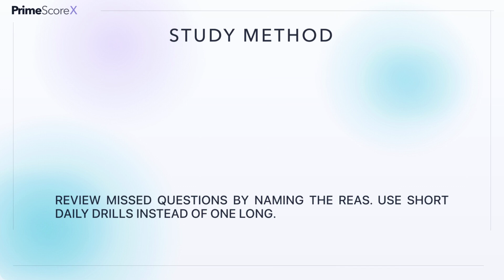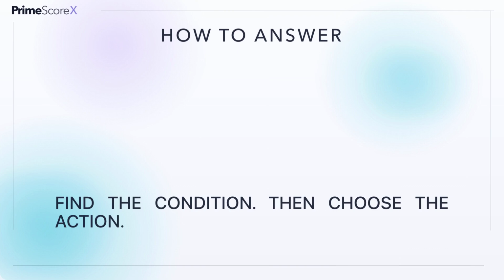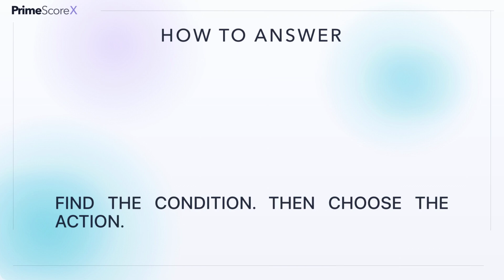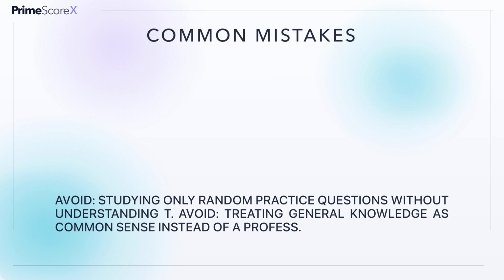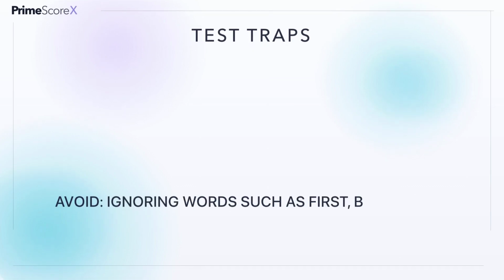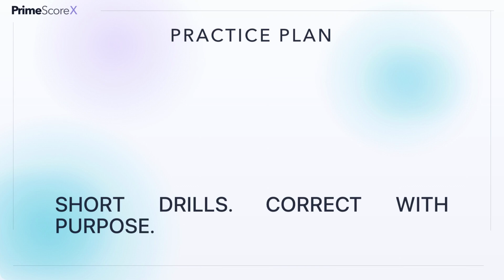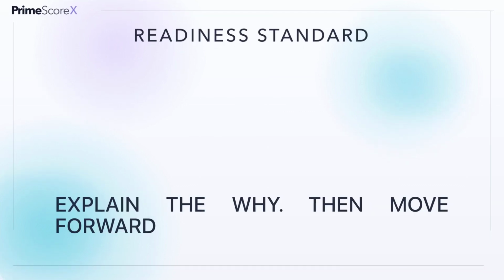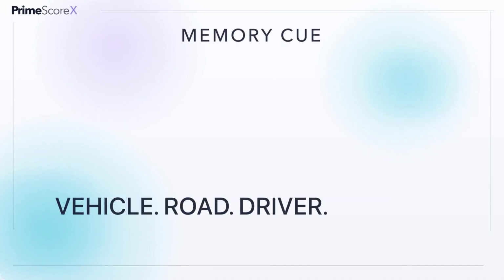CDL General Knowledge: Watch This First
Before you start memorizing CDL practice questions, you need to understand what CDL General Knowledge really covers. This video gives new CDL students a clear, simple foundation before jumping into air brakes, combination vehicles, endorsements, pre-trip inspection, or road test preparation. You will learn why general knowledge is the base of every CDL written test, what topics usually appear on the exam, and how to study in a way that actually helps you understand the rules instead of guessing answers.

We cover safety mindset, vehicle control, road signs, stopping distance, cargo basics, driver responsibilities, and the most common areas where beginners get confused. If you are preparing for a CDL permit test, CDL Class A, Class B, or Class C, this is the best place to begin.

Use this lesson as your starting point, then continue with the full PrimeScoreX CDL training playlist to build your knowledge step by step.